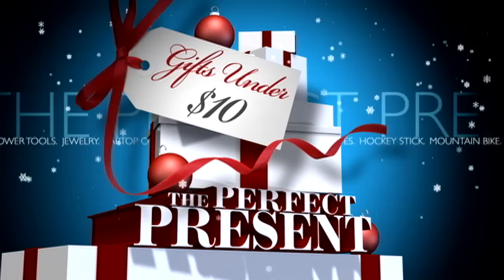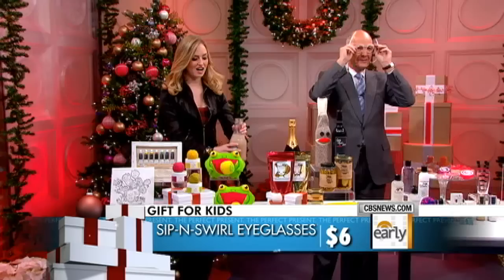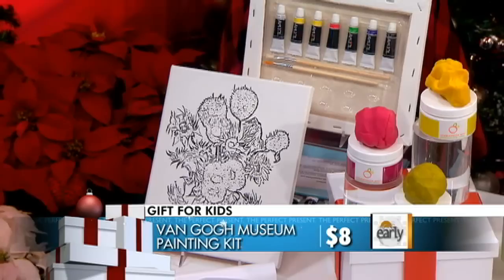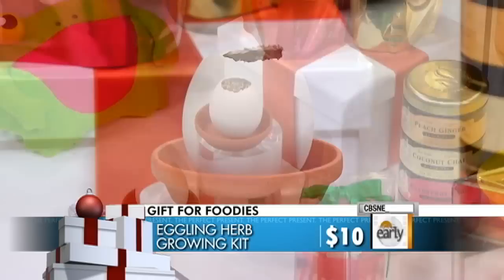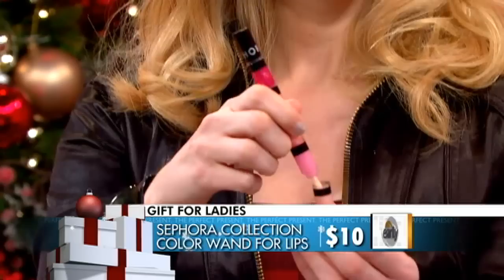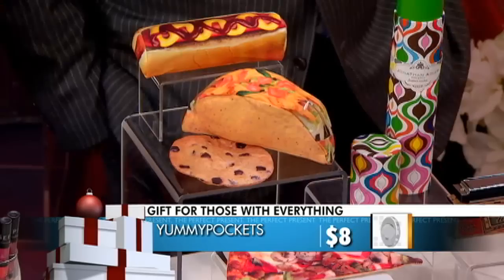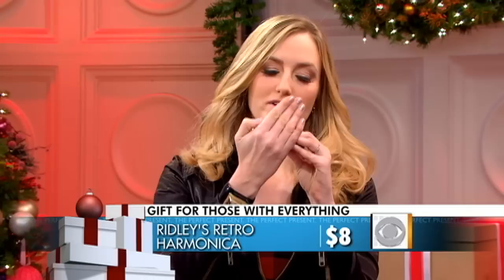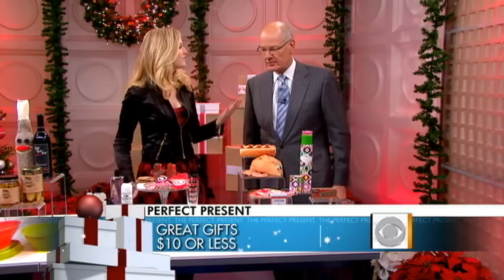Gifts For Under Ten Dollars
Katrina Szish shows Harry Smith a wide array of unique and fun gifts for everyone on your list - all for under ten dollars.